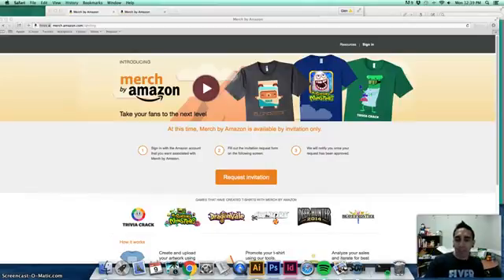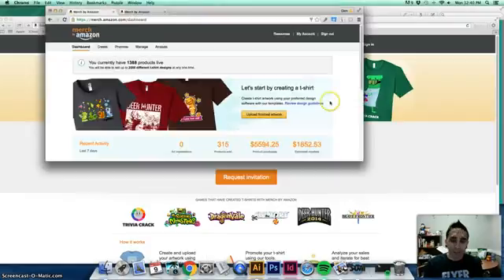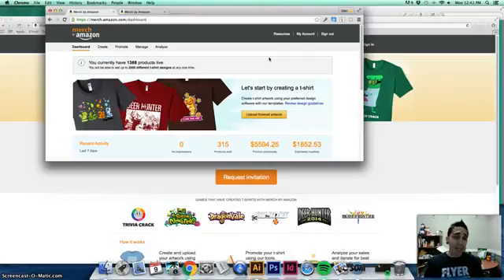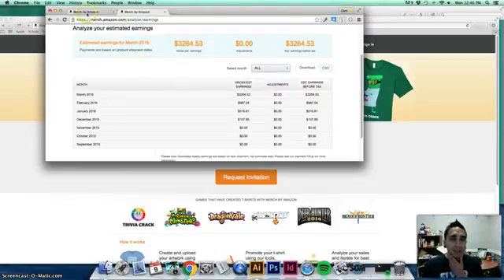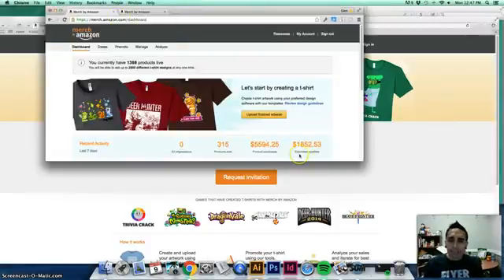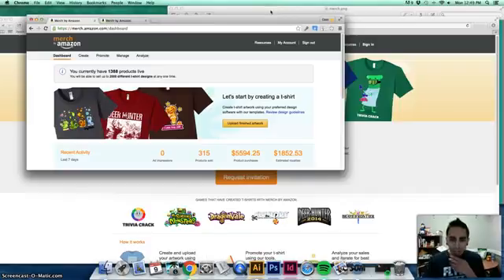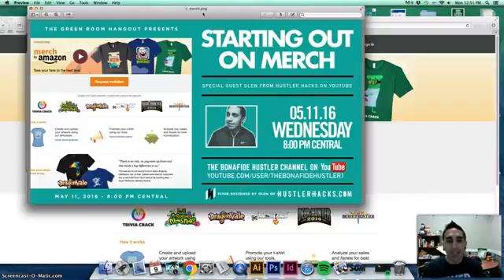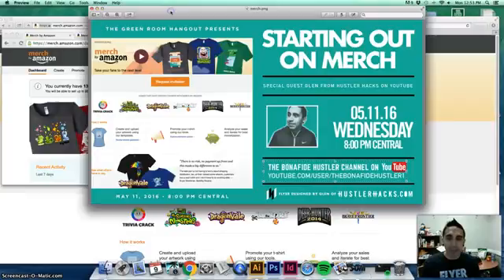Merch By Amazon Introduction My Sales To Date